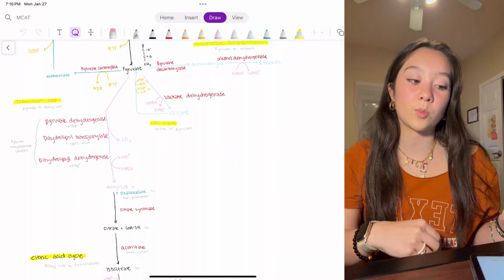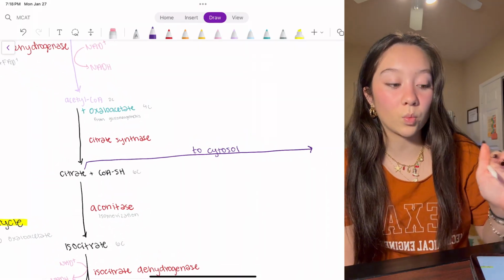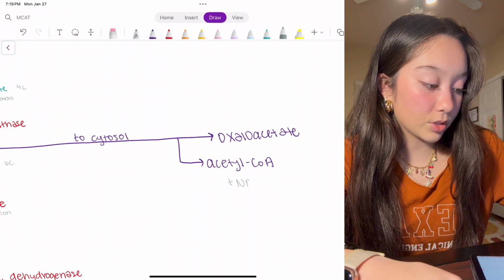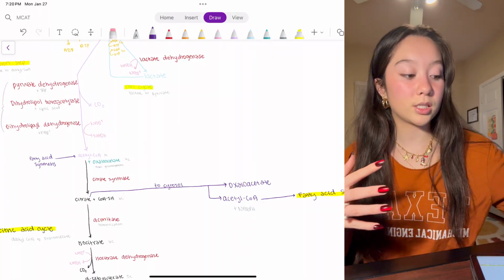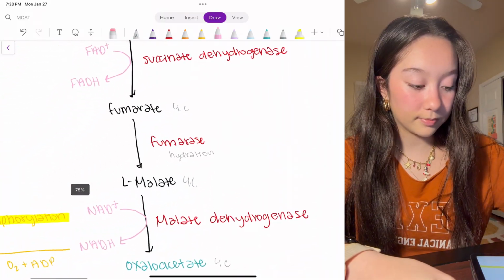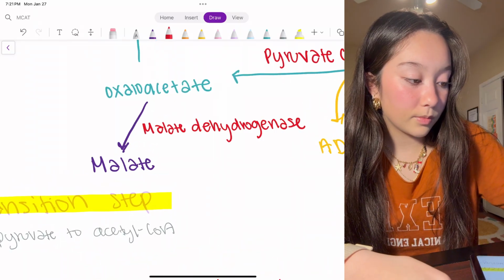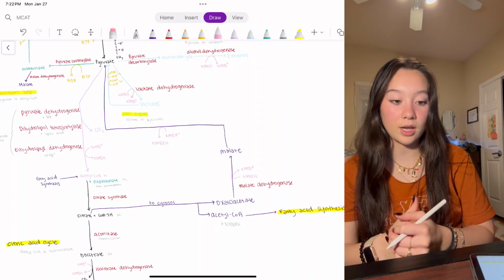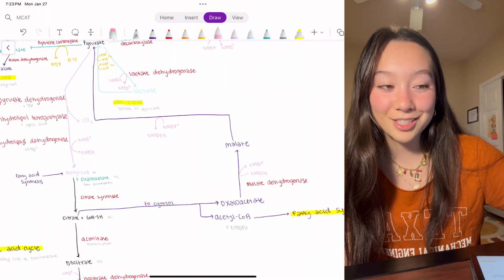Biochemistry: Fatty Acid Pathway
-This video goes over how various intermediates from the metabolic pathways that we have covered so far fit into the fatty acid synthesis pathway.
-The specifics of the fatty acid synthesis pathway will be covered in a Biology video later

-Topics Covered
     -Fatty Acid Pathway
     -Intermediate Transport from Mitochondria to Cytosol

Video notes (Biochemistry Notes -- Fatty Acid Pathway)

Happy Learning!!